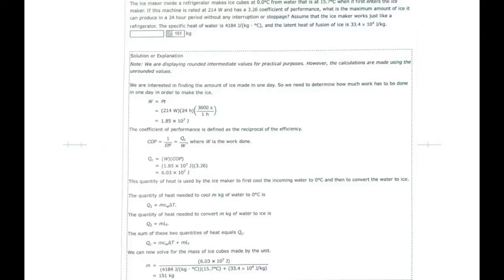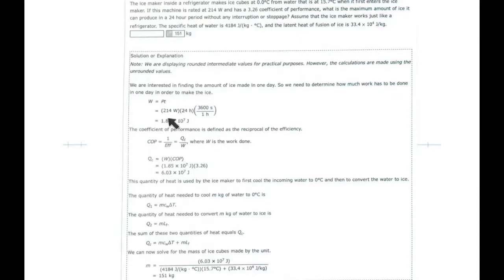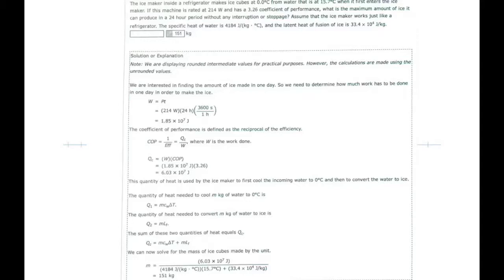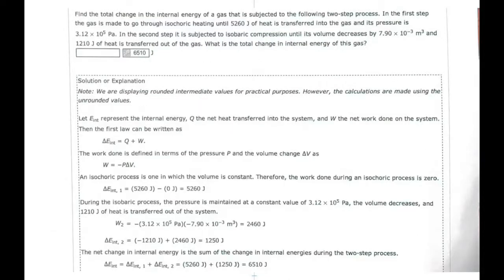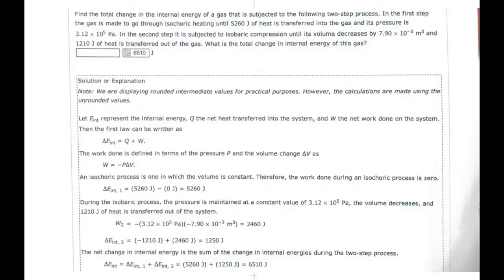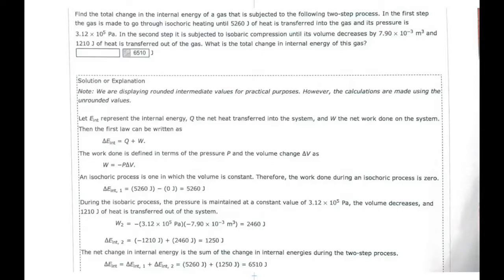Thermodynamics- Assignment Problems